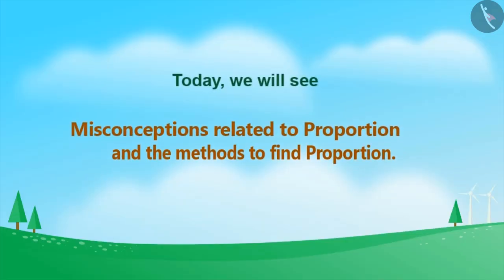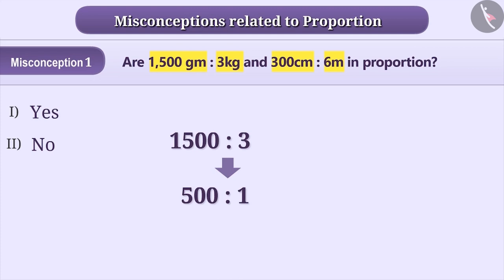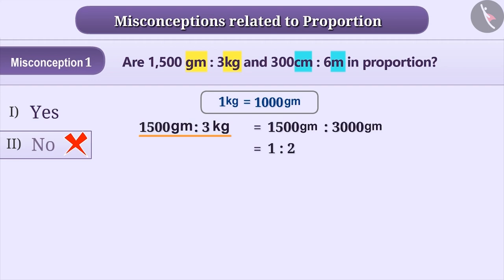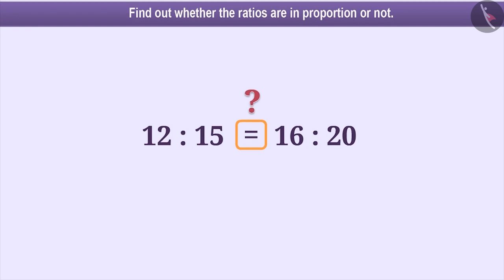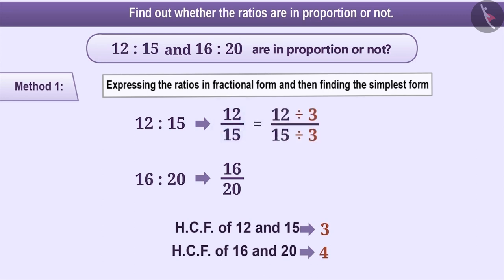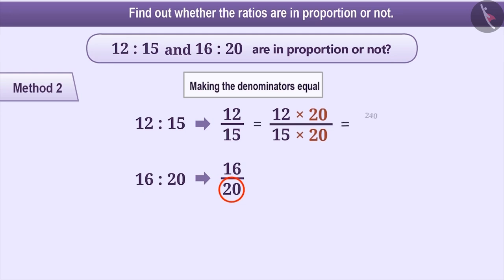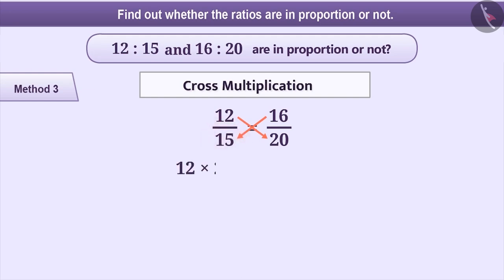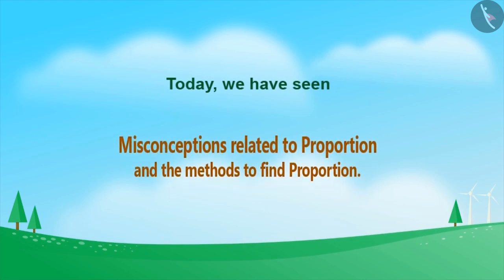Proportion | Part 3/3 | English | Class 6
Proportion | Part 3/3 | English | Class 6 |  | NCERT |

Proportion | Ratio and proportion | Grade 6 | NCERT | Ratio and proportion

Welcome to part 3 of Unitary method. In this video, we will discuss various misconceptions and/or common errors related to Unitary method.